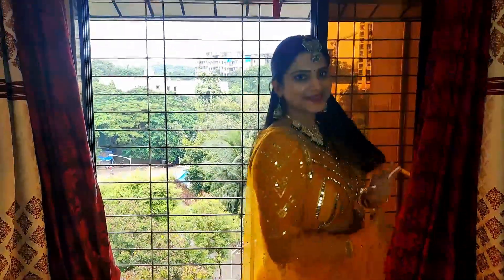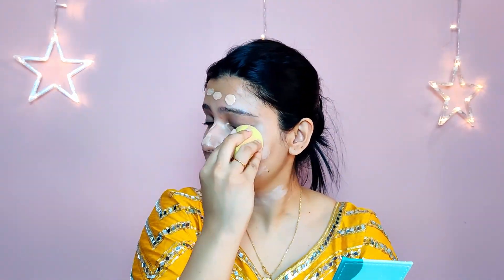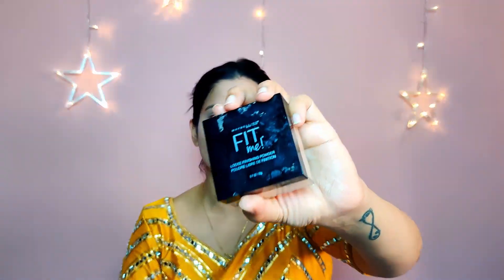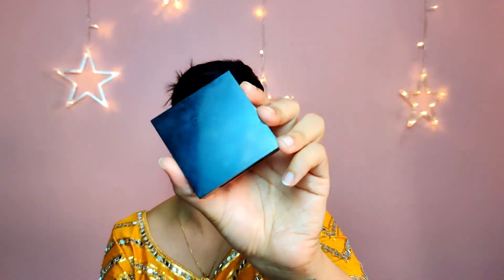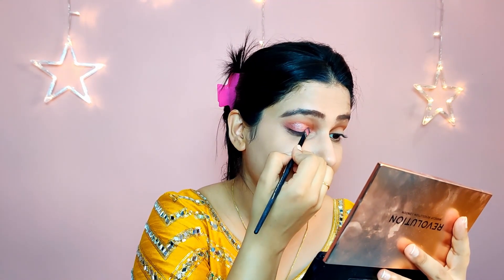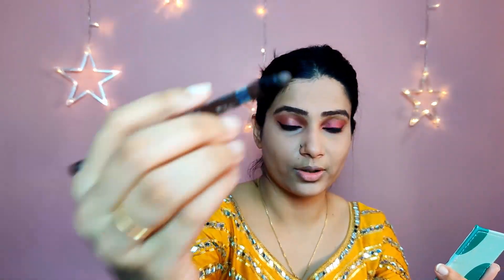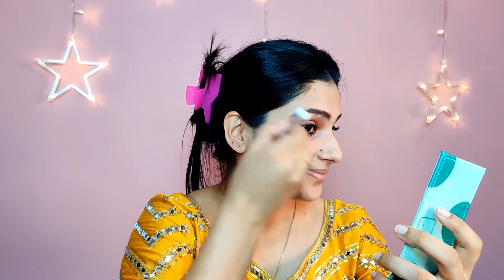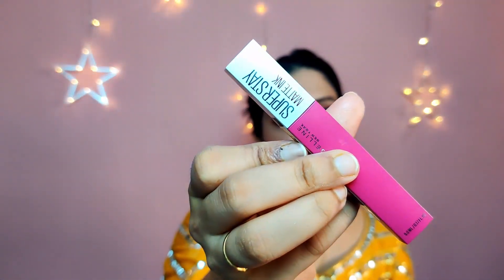Glam Navratri Makeup I Indian Festival Makeup Look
Hey Everyone, today we are back with a super glam yet easy makeup look for navratri/festive season. Grab a snack and enjoy the video...

Music Credit-
BeatByShahed:

Love
XOXO
Prerna